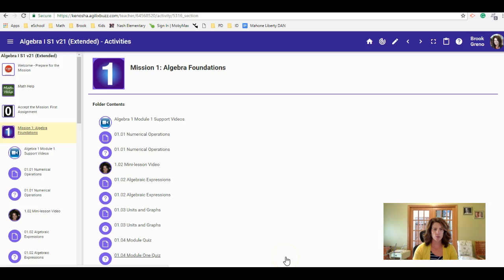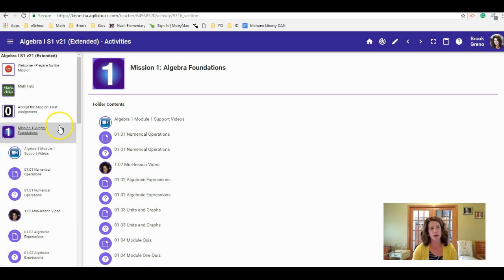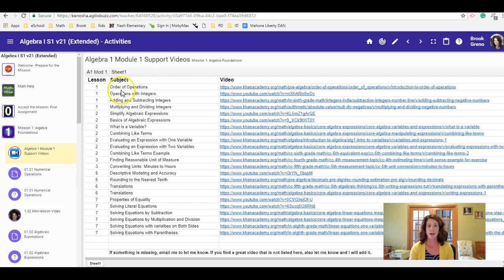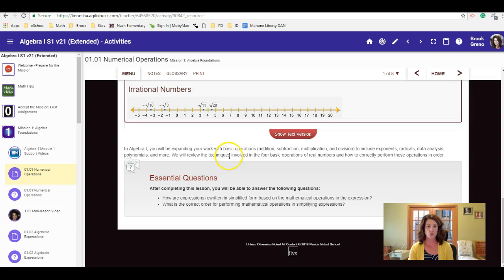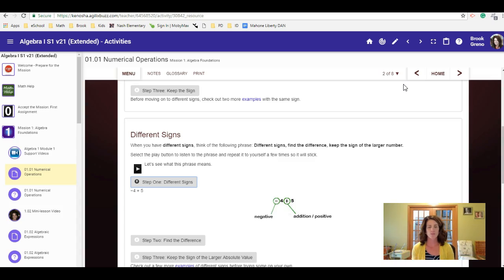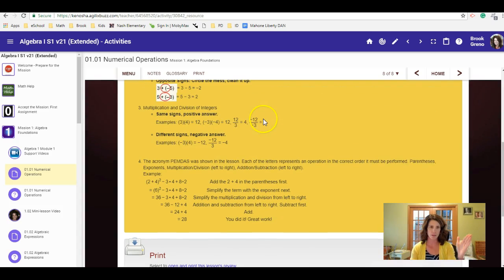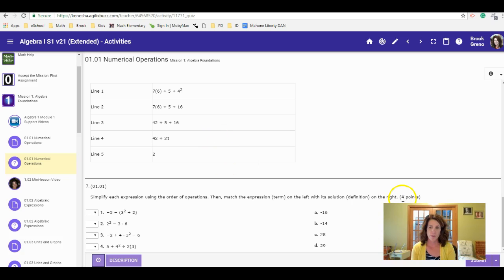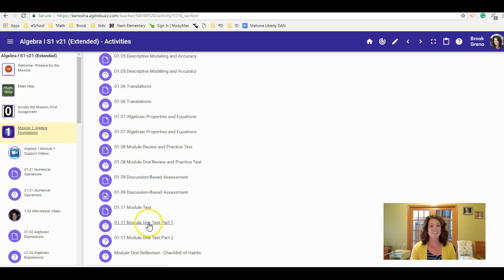A1 Mod 1 Intro